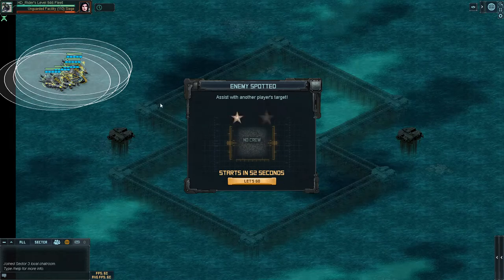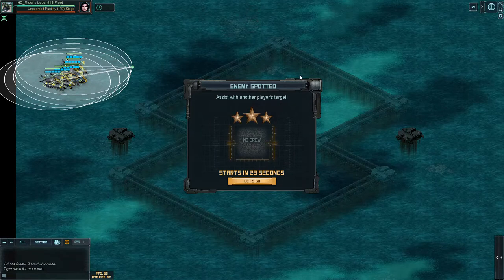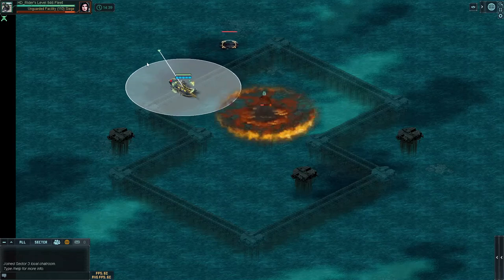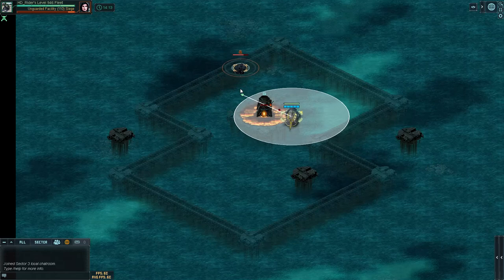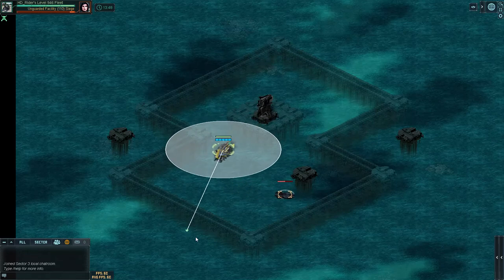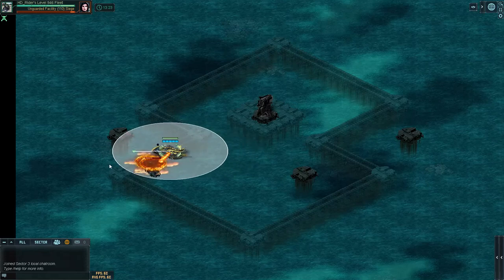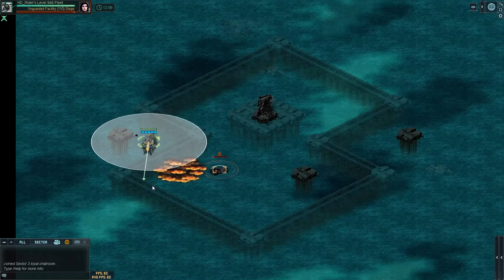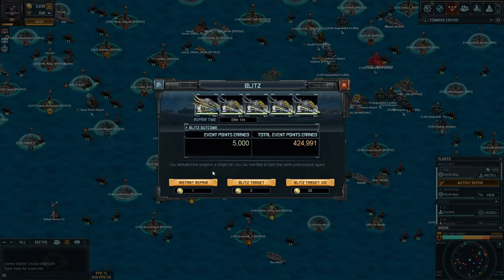Unguarded Facility level 110